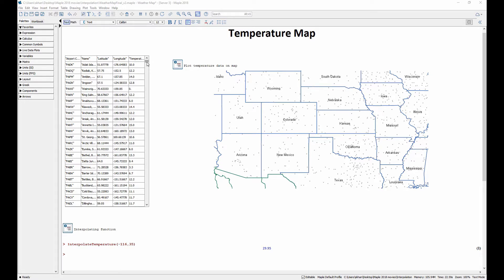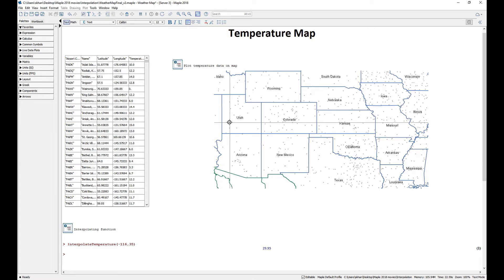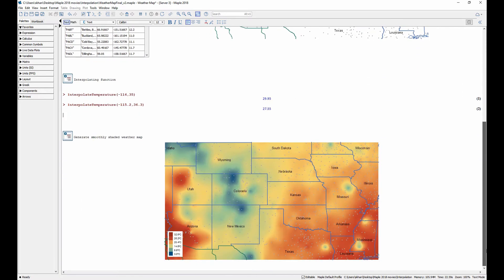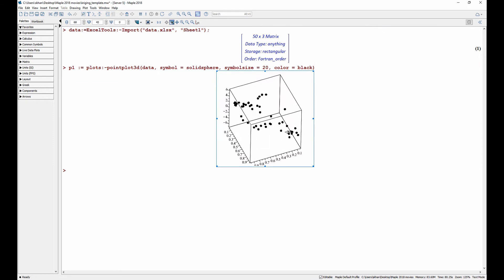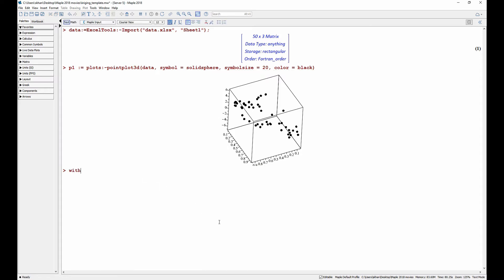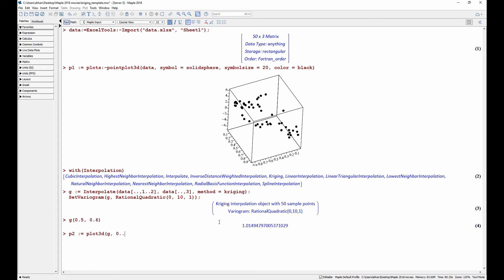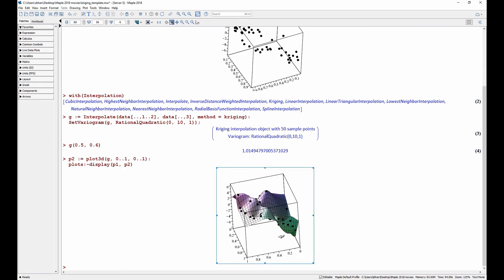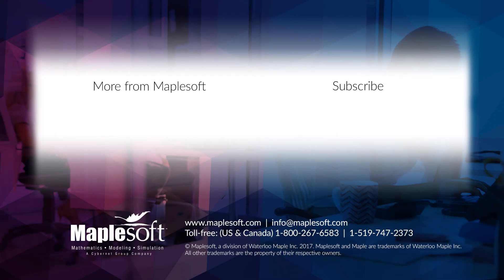Interpolating Unstructured Data in Maple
Learn about new tools for interpolating unstructured, irregularly spaced data in Maple.